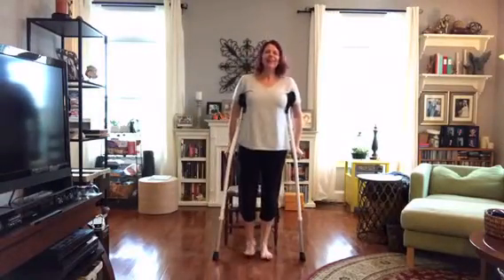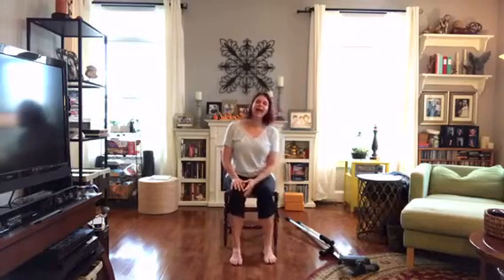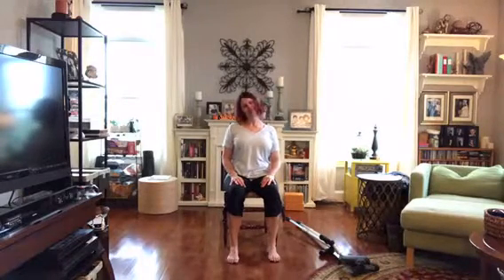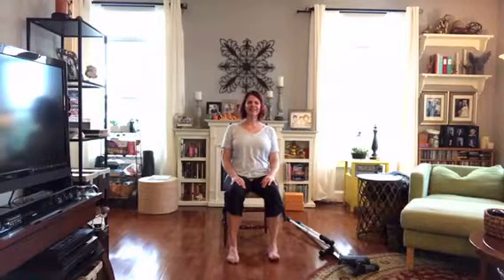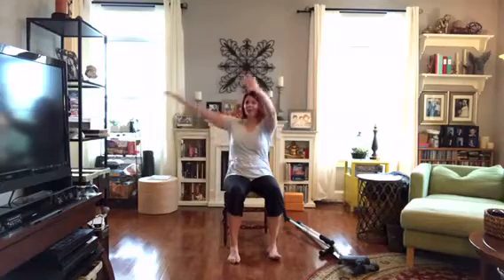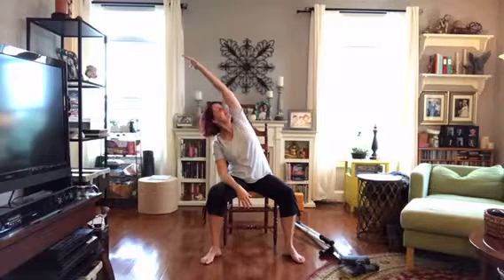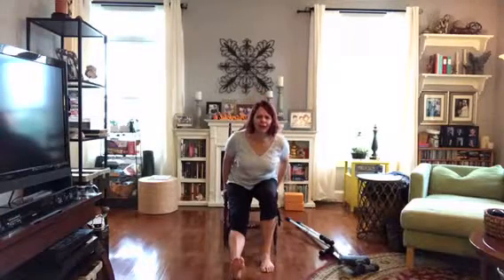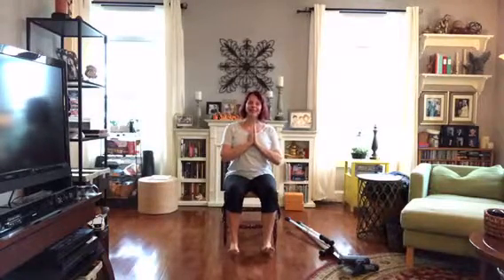Chair Yoga Basics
Monday Morning Yoga Minutes. Let's do some chair yoga. Great for at work, at the airport, or when recovering from a surgery.